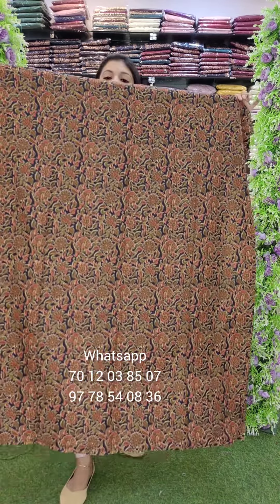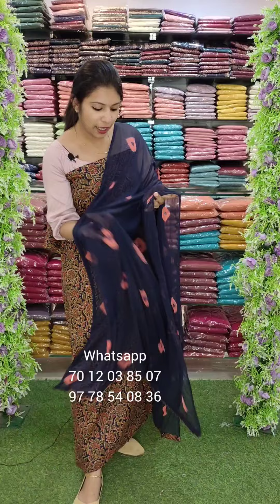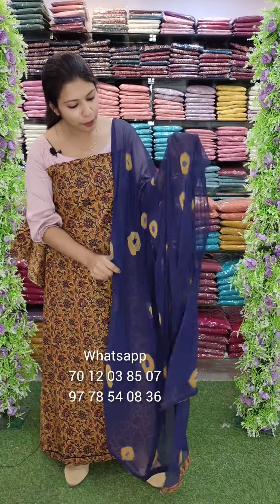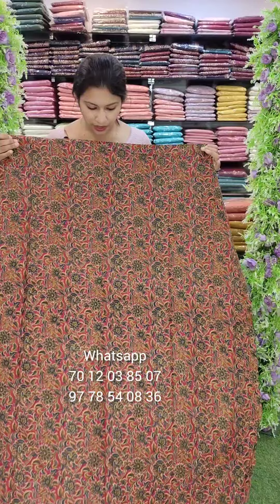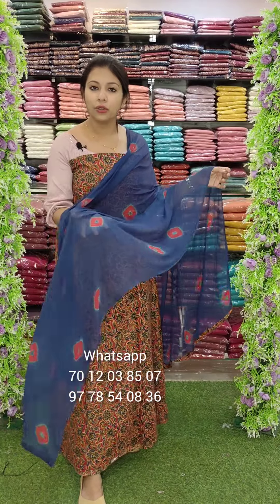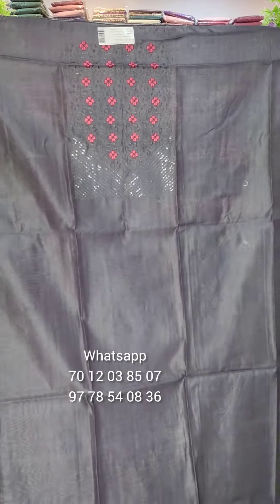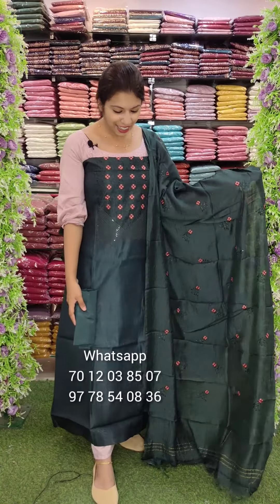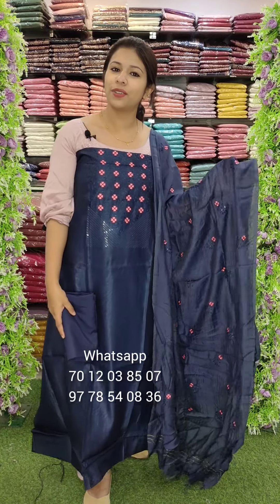BUDGET COTTON MATERIALS